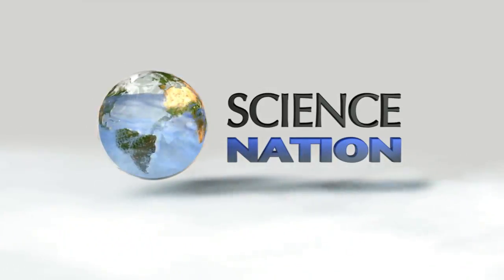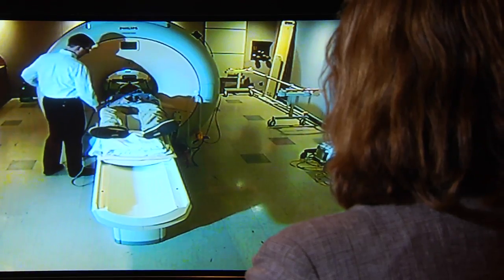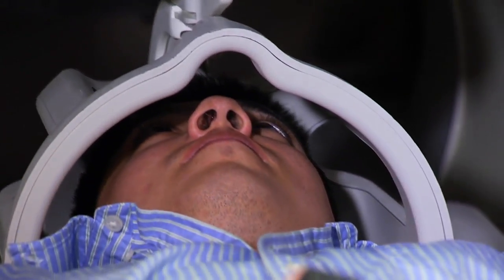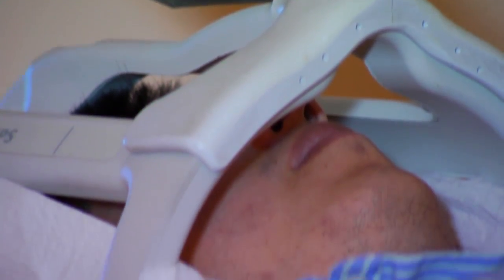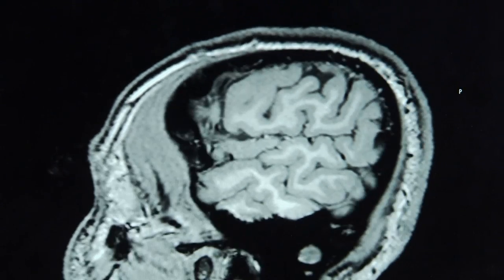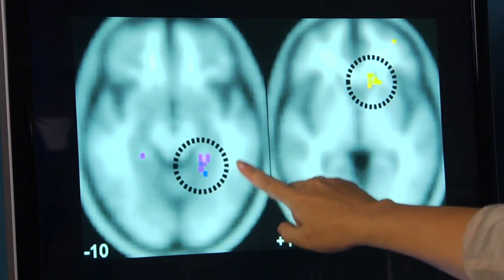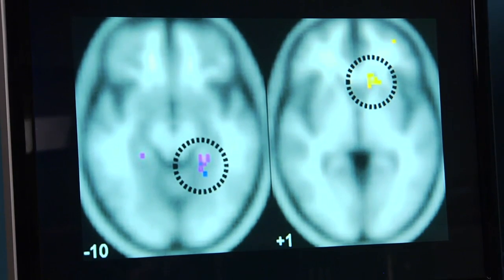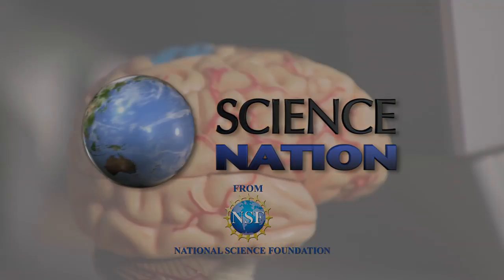Researching human spatial recognition - Science Nation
What happens in your brain when you get lost or forget something?  Johns Hopkins University Neuroscientist Amy Shelton believes she can find the answer.  With funding from the National Science Foundation, she's testing human spatial recognition. Study subjects learn and recall their way around a virtual maze while an MRI scans their brains.  By analyzing MRI images of blood flow in the human Shelton can get a picture of how the brain learns and recalls the spatial world outside the body.  By understanding those processes, she believes she can develop techniques that will help improve human memory.  Shelton sees this as especially beneficial to people who have brain impairments.

For more information about the BRAIN Initiative visit:

nsf.gov/brain